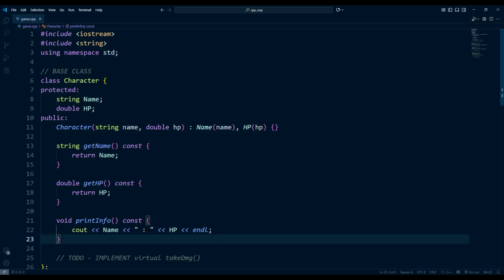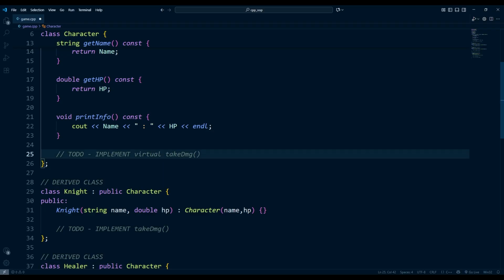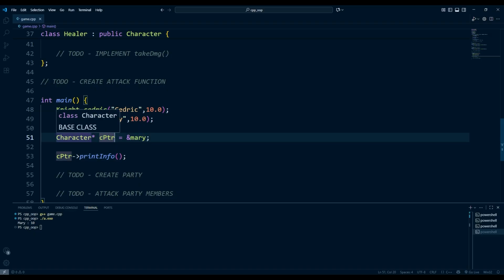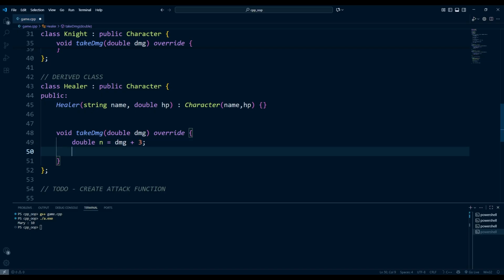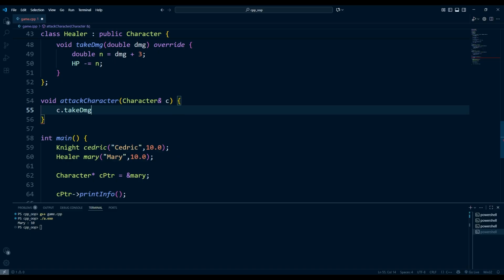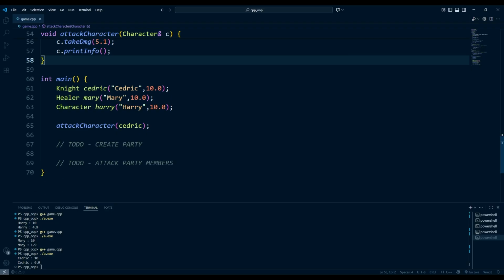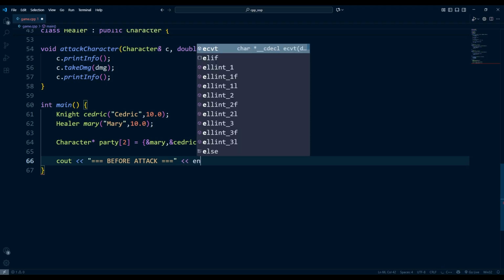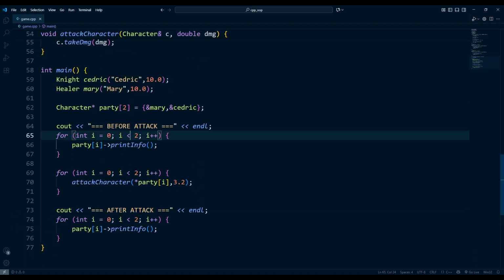Object Oriented Programming in C++ - Polymorphism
In this episode, we cover what Polymorphism is and how it is used in Object Oriented Programming.